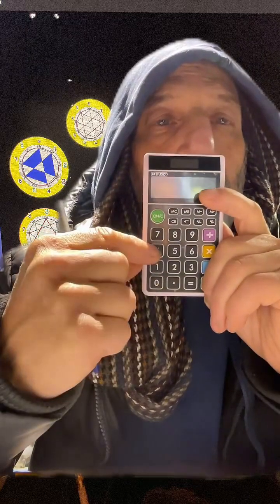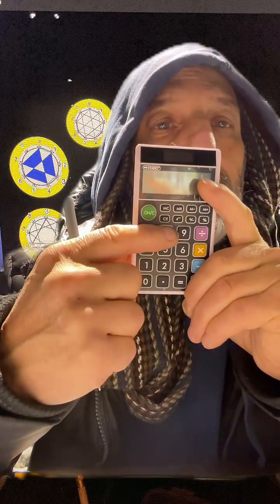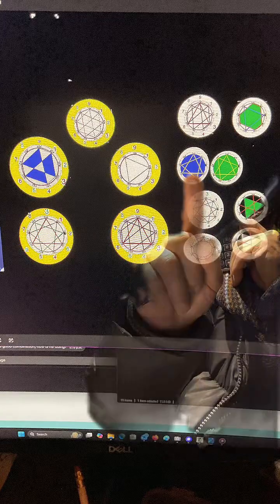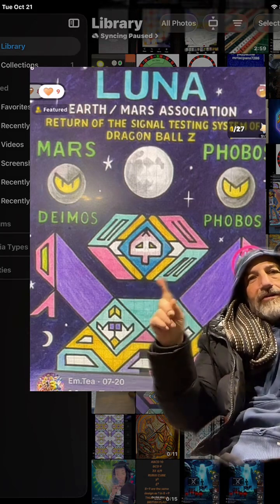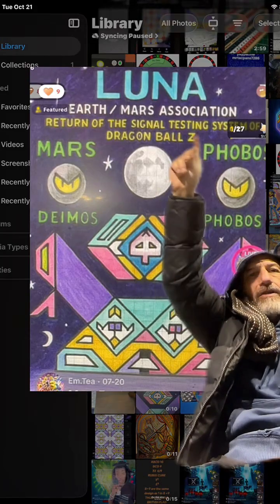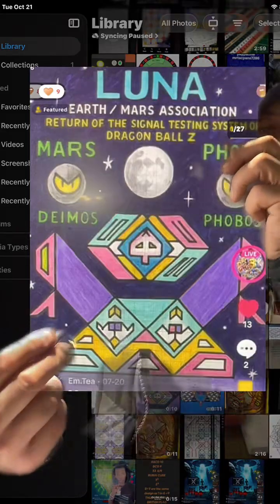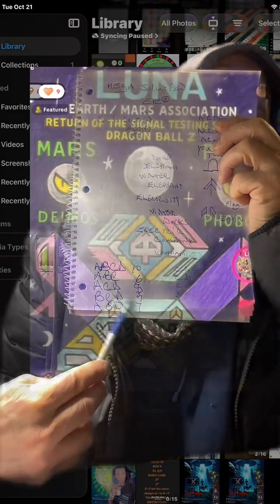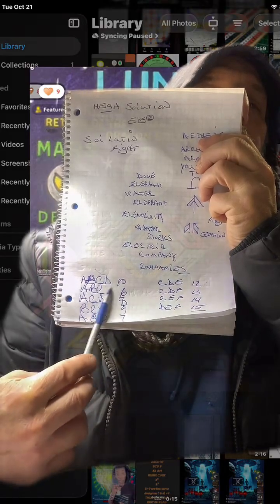APARTOV DA GAME